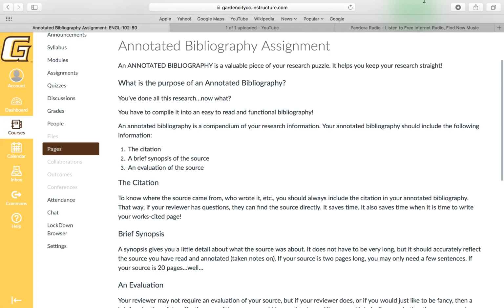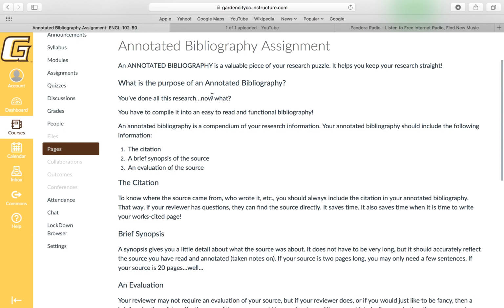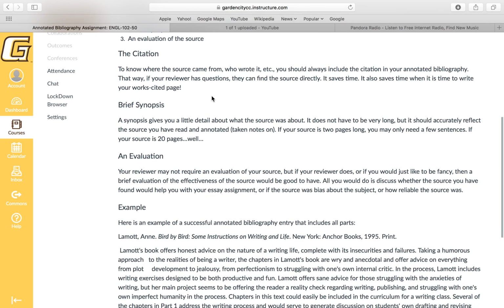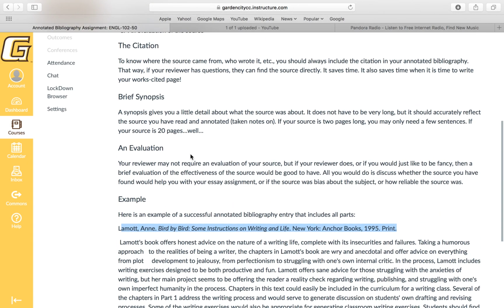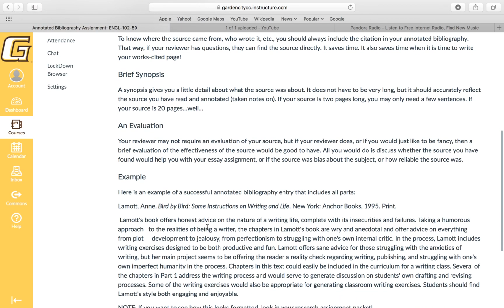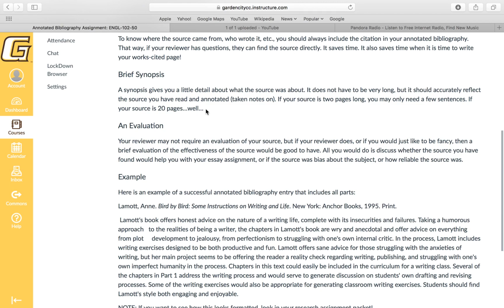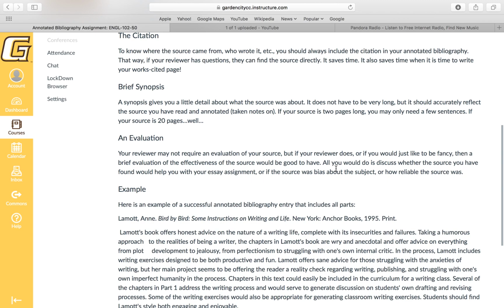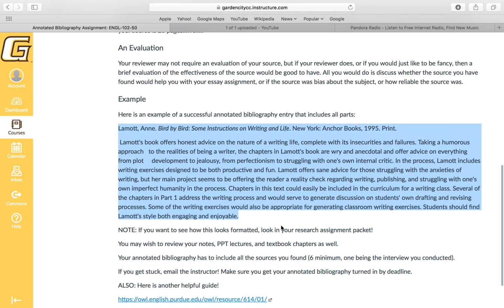Annotated Bibliography Explanation